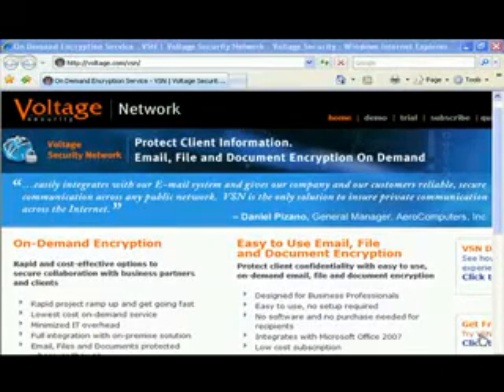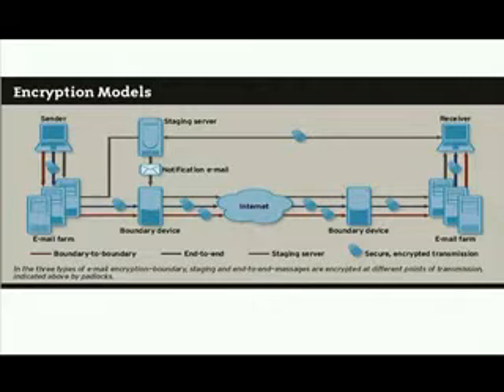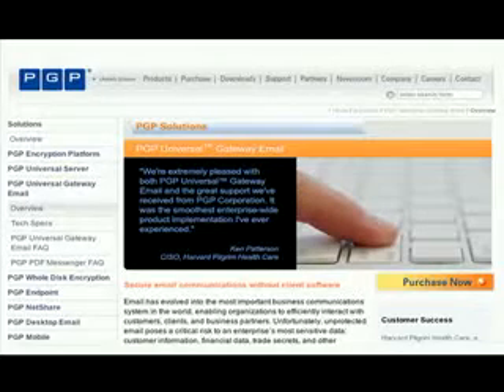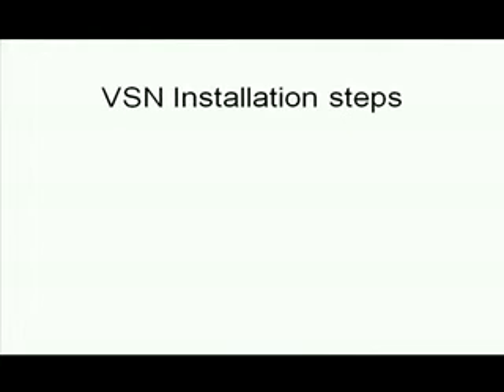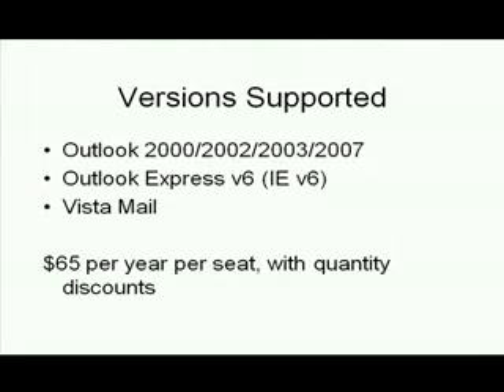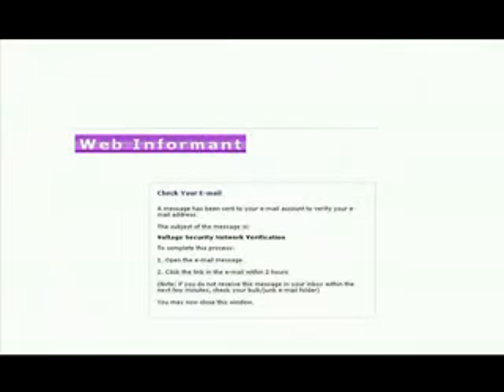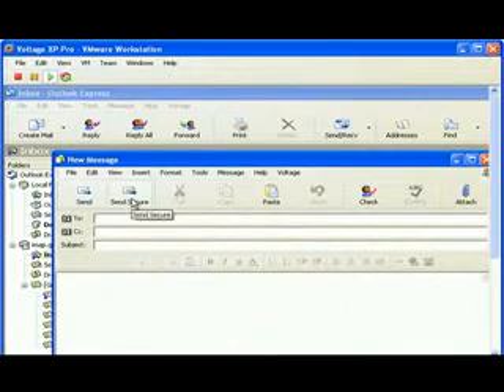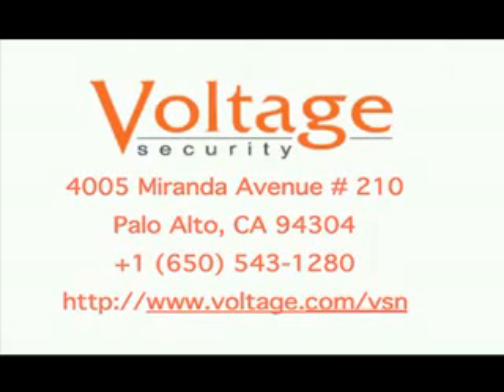Encrypting emails using Voltage Security Network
Summary: VSN is a plug-in for Outlook/Outlook Express that makes for sending and receiving encrypted emails literally a snap. There is a Web portal for users outside the enterprise, and a secure file transfer application add-on to Windows Explorer as well.

Voltage Security Inc. 4005 Miranda Avenue #210,

Requirements:
Windows only, works with Outlook (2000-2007), Outlook Express and Vista Mail applications
Price:  $65 per seat per year, includes both secure email and secure file transfer